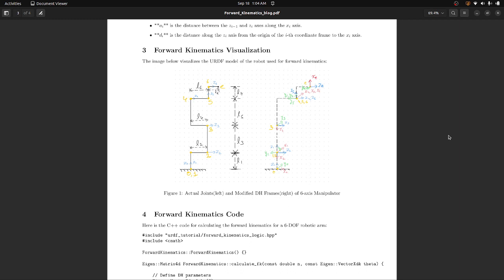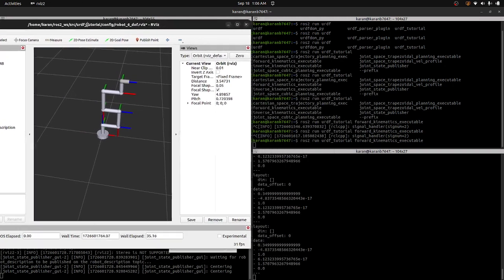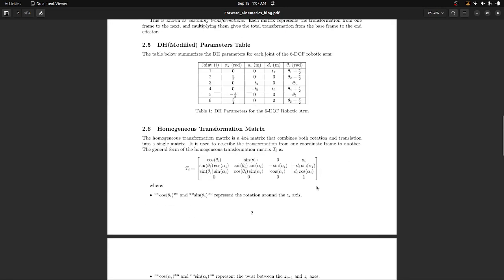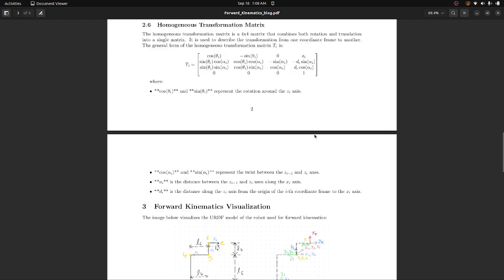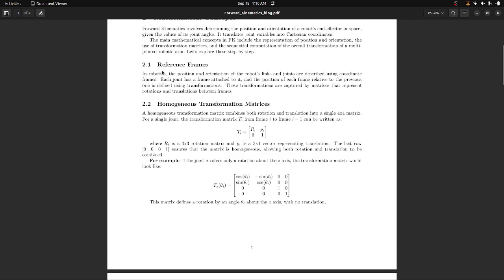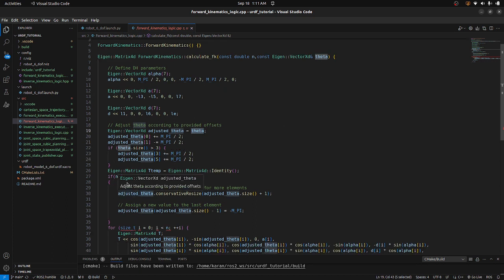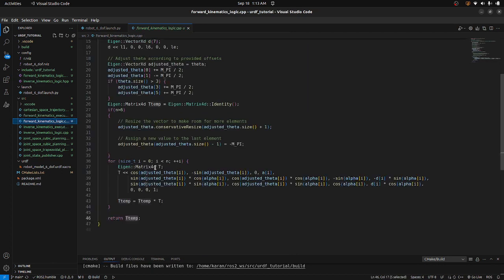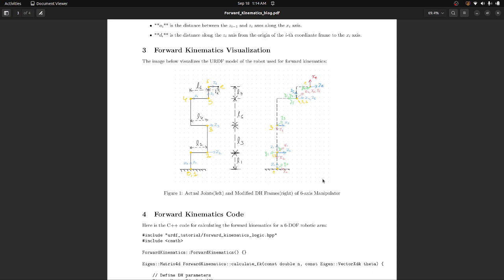Solving Forward Kinematics of 6-DOF Robotic Arm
In this video, we dive deep into forward kinematics for a 6-DOF (Degrees of Freedom) robotic arm. We'll cover the fundamental concepts, mathematical models, and practical implementations needed to understand and compute the position and orientation of the end-effector of a robotic arm. Whether you're a robotics enthusiast or a student learning about kinematics, this video will help you grasp the essentials and apply them to real-world scenarios.